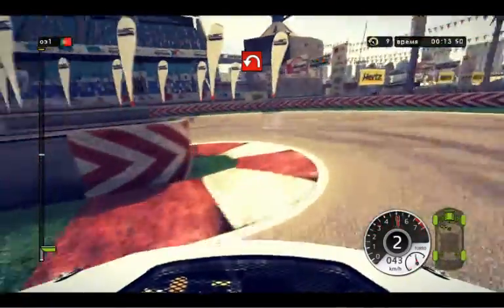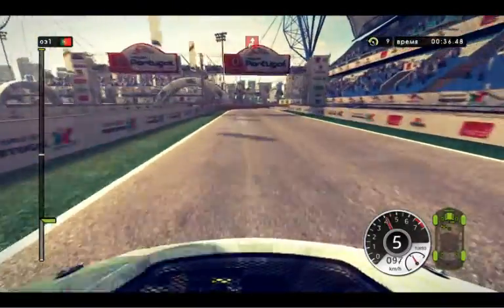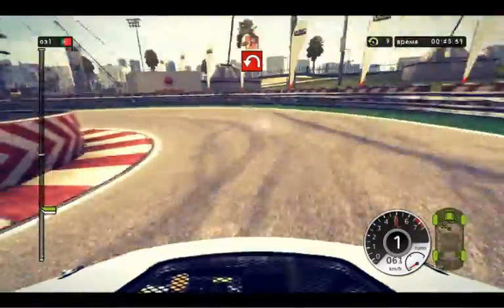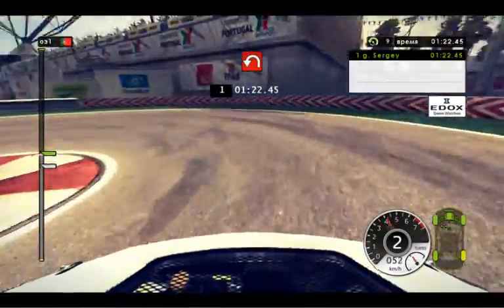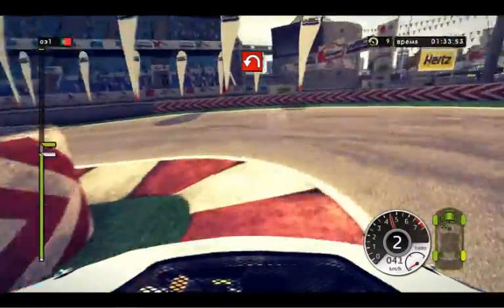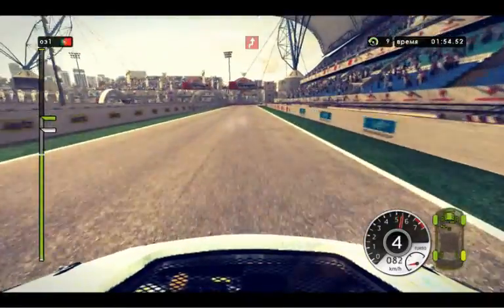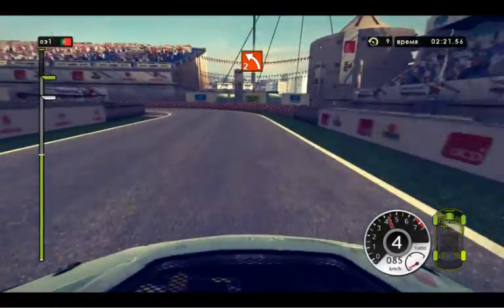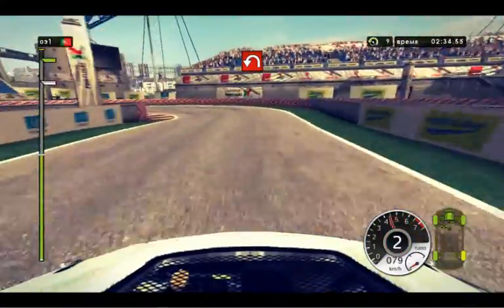WRC 2 карьера 47.goba6372